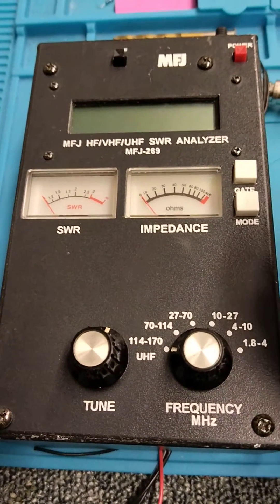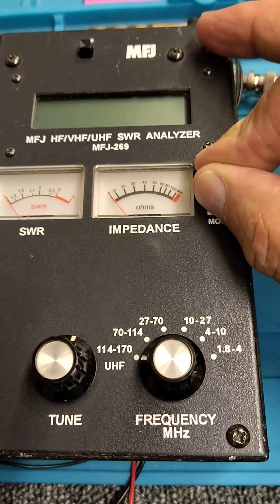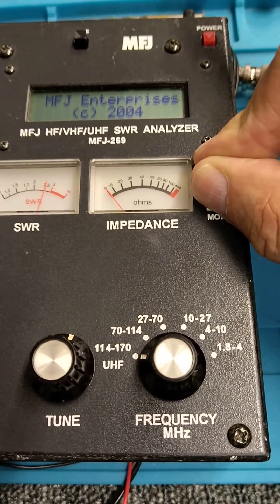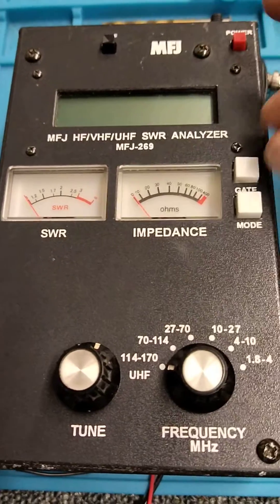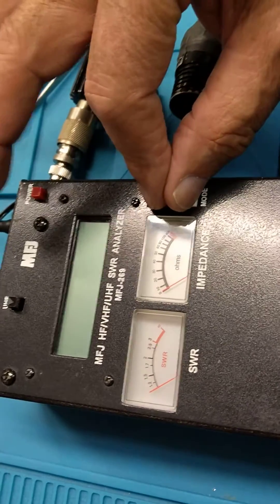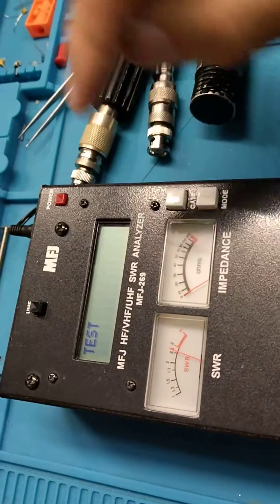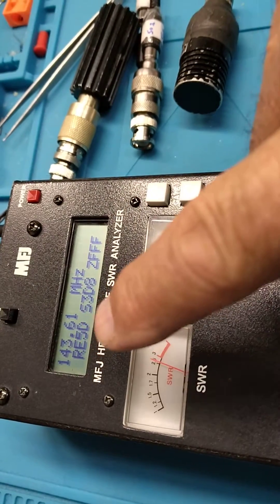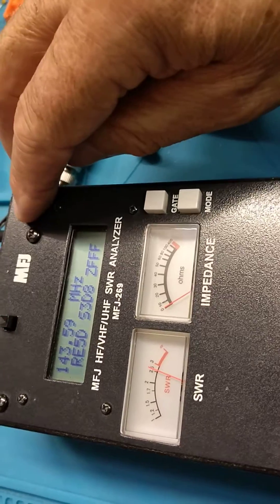MFJ269 TEST MODE (how to get your MFJ269 into Test Mode)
Getting the MFJ269 to enter Test Mode for Calibration
MFJ-269 TEST MODE